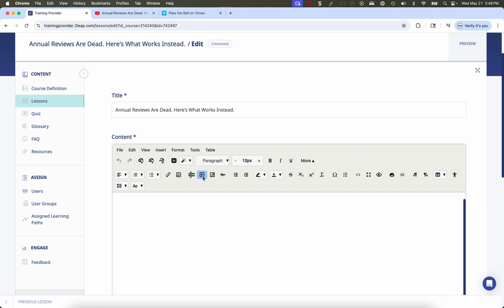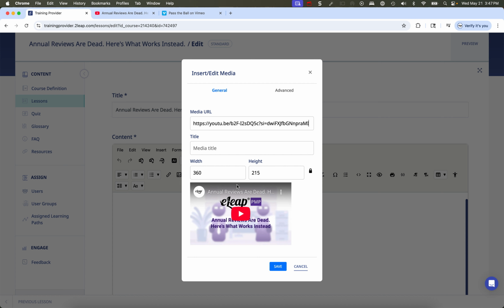How to Embed YouTube Videos in Your eLeaP Lesson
Learn how to easily add YouTube and Vimeo videos to your eLeaP LMS courses in this step-by-step tutorial! Whether you're using your own videos or public content, this quick guide shows you exactly how to embed video content into your lessons.
What You'll Learn:
✅ How to access the video embed feature in eLeaP's lesson editor
✅ Step-by-step process to add YouTube videos to your courses
✅ How to customize video dimensions for optimal viewing
✅ Alternative methods for inserting media content
✅ Tips for using both YouTube and Vimeo videos
Key Features Covered:

eLeaP's intuitive lesson editor
Video URL insertion tool
Media customization options
Course content enhancement

Perfect For:

Training administrators
Course creators
Instructional designers
Anyone building engaging online courses

About eLeaP
eLeaP is a comprehensive Learning Management System (LMS) that transforms learning and drives organizational outcomes. With features like AI-assisted course creation, advanced reporting, compliance management, and enterprise-grade integrations, eLeaP makes it easy to create, manage, and deliver effective training programs.
Key eLeaP Features:

Intuitive course creation with AI Assistant
Multiple content types (videos, SCORM, documents, quizzes)
Advanced reporting and analytics
Compliance and certification management
Multi-role user permissions
Enterprise integrations and SSO